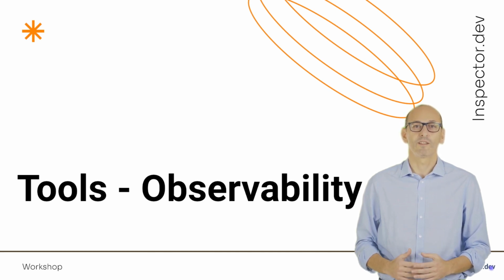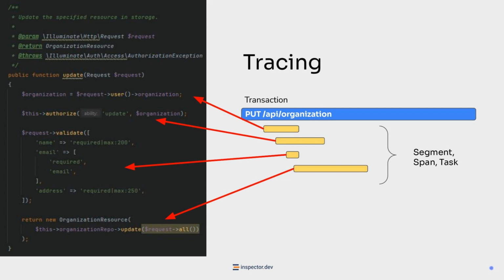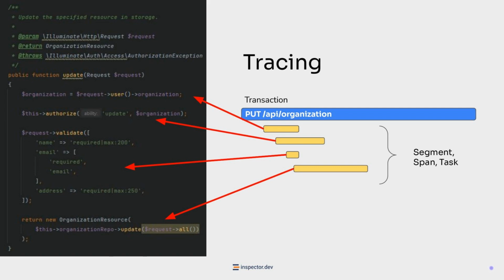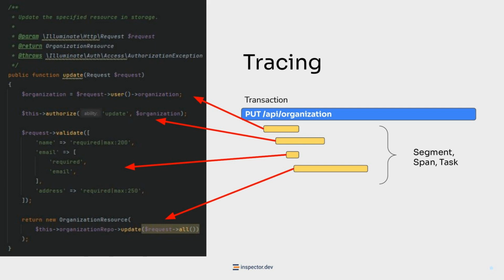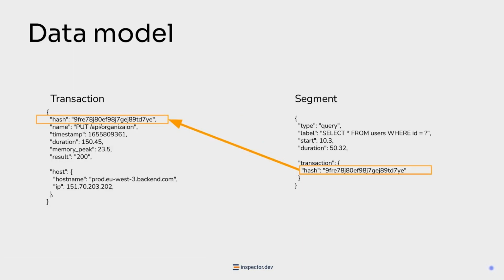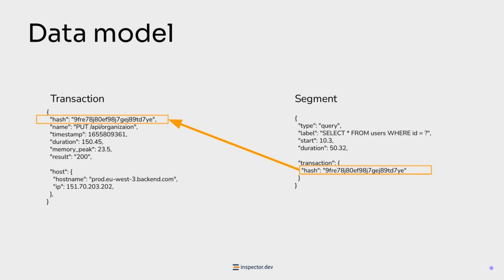Lecture 10 - Tools Observability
As your familiarity with these topics begins to improve, you will naturally look for a more complete picture.

The concept of Observability in fact concerns the possibility of having a basic picture that represents the state of the application as a whole, with a set of data that allows you to dig deeper and deeper based on your current analysis needs.

Sometimes Observability turns out to be a controversial topic, because it exposes you to the risk of over-engineering the idea of monitoring and adopting tools that are so complicated that their integration is more difficult than the normal software development activities themselves.

From the beginning of the course we have framed Monitoring as an automation tool. If it complicates your life, you need to ask yourself a question.

Now I want to show you how these tools work internally by explaining the Tracing technique.